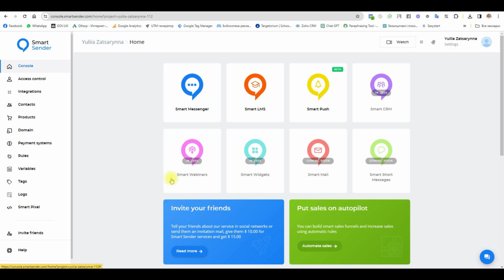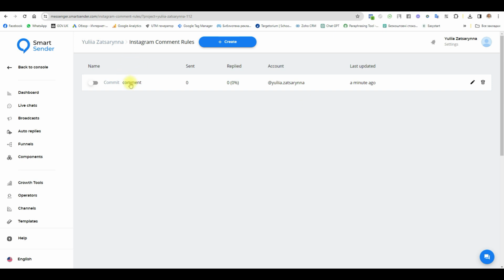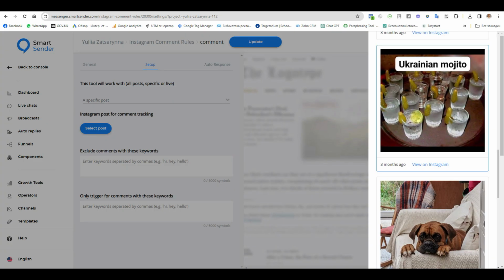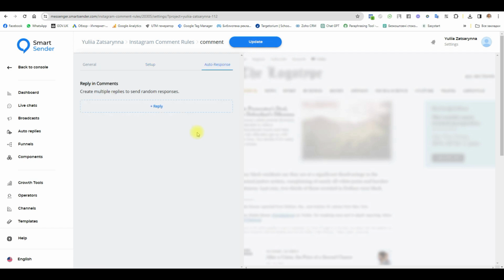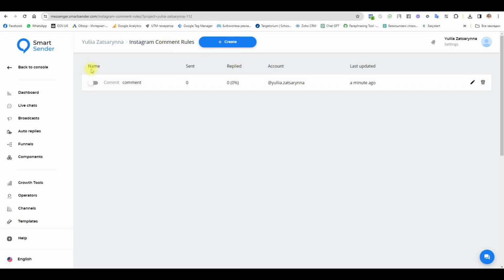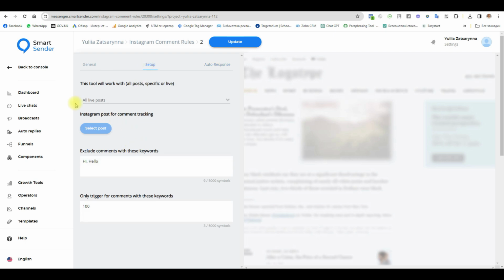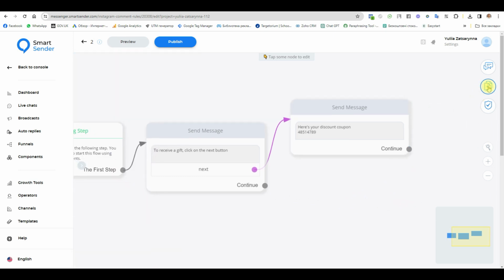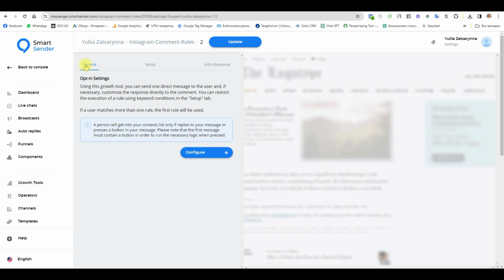How to subscribe users to Your Instagram chatbot using comment on Post and Live Streams Effectively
Chatbots are becoming increasingly vital in digital marketing, offering businesses a powerful tool for engagement and customer service. By utilizing a chatbot on Instagram, you can automate responses, gather user data, and enhance user interaction, all while providing a seamless experience for your audience.

Discover best practices for setting up your chatbot to capture subscriptions effortlessly and engage your audience in real time. This strategy not only helps in building a loyal community but also drives traffic and increases conversions. Whether you’re a business owner or a social media manager, mastering this technique will enhance your Instagram marketing strategy and boost customer engagement. Join us as we explore how to leverage Instagram chatbots for effective communication and relationship building in the ever-evolving landscape of messenger marketing.